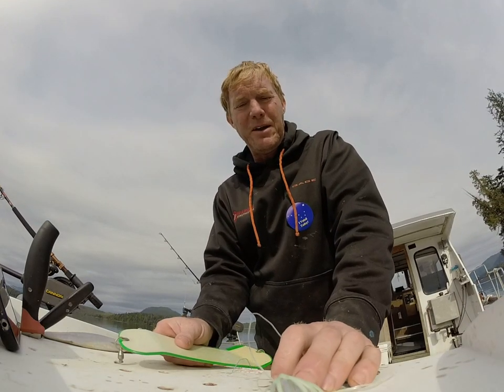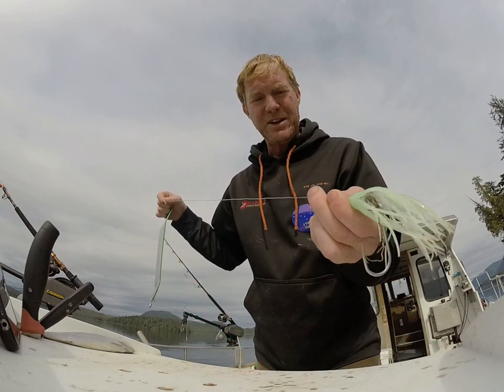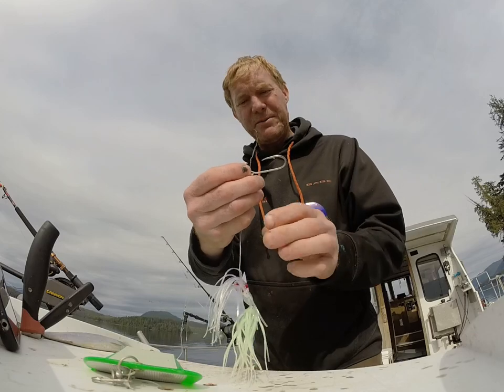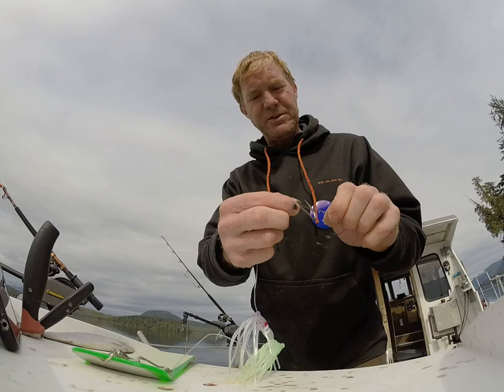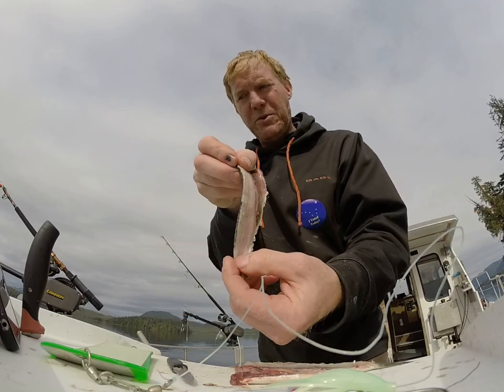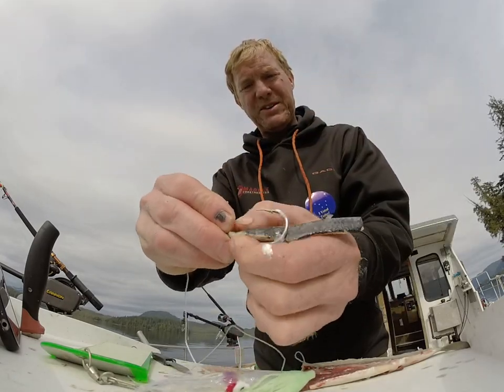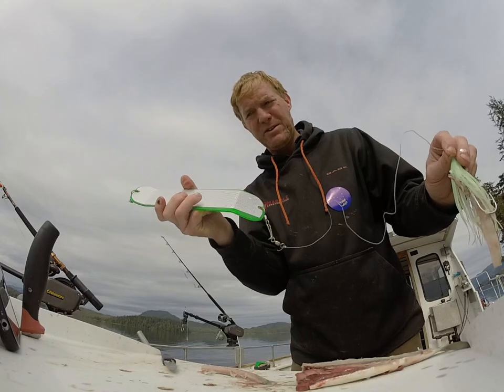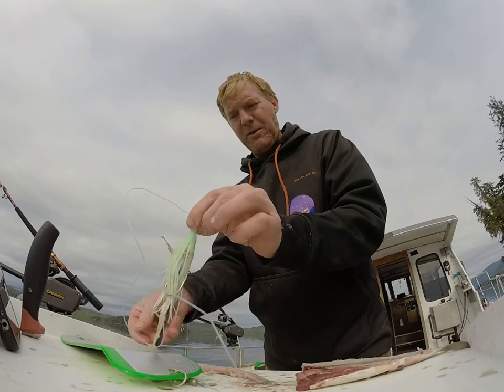How to bait a hoochie